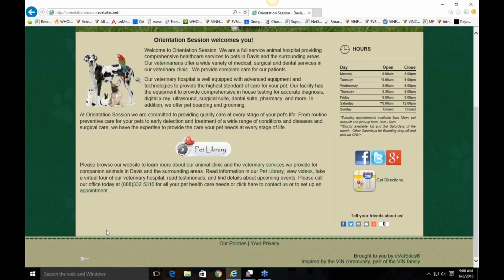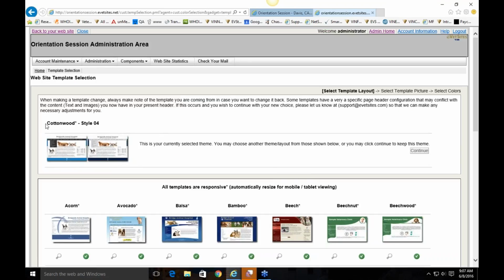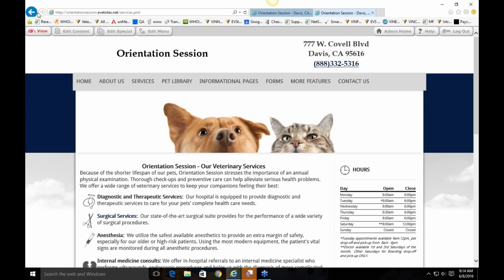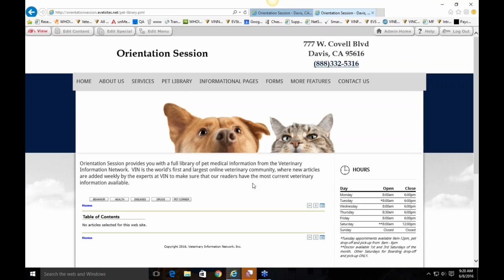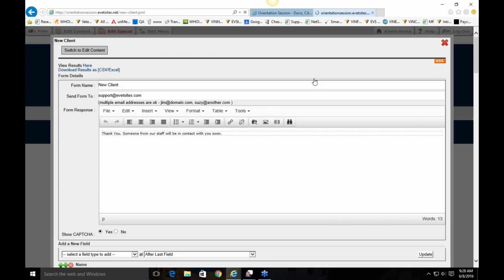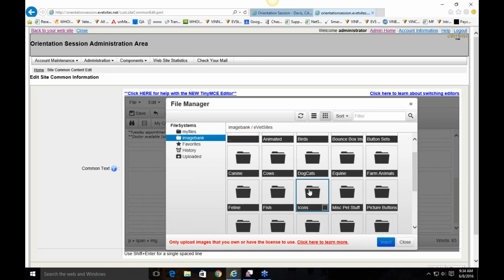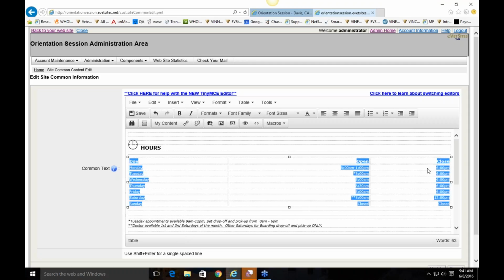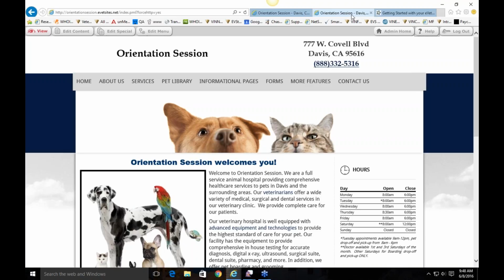Topic - Get to know your eVetSites® builder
eVetSites Weekly Orientation Sessions June 8, 2016